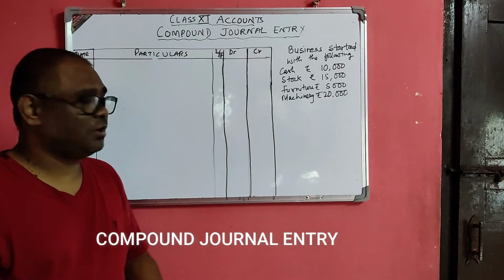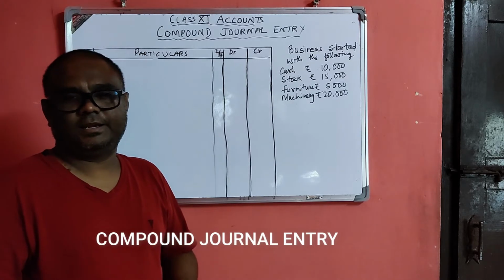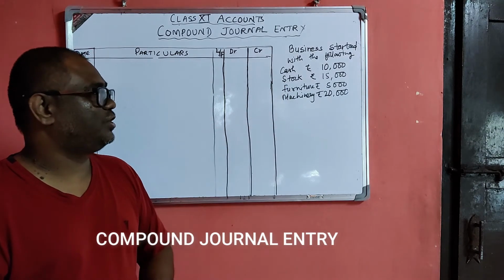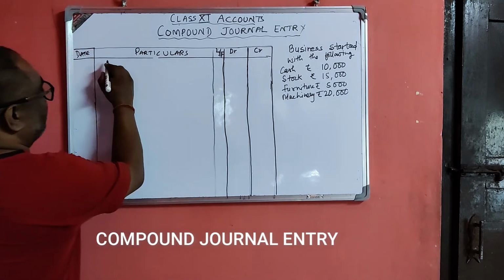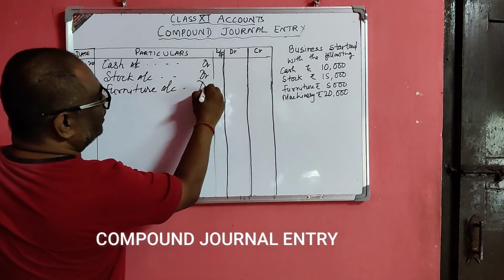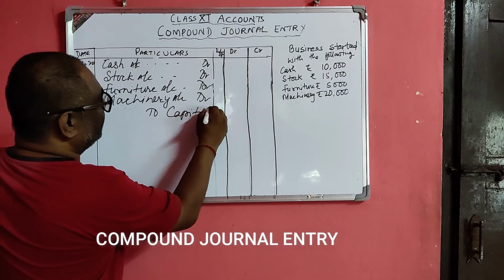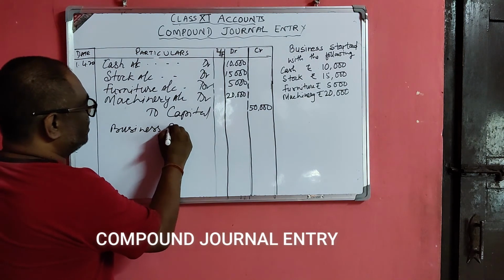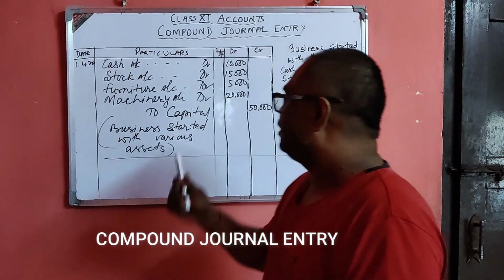ISC ( CLASS XI ) ACCOUNTS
SIMPLE AND COMPOUND JOURNAL ENTRIES